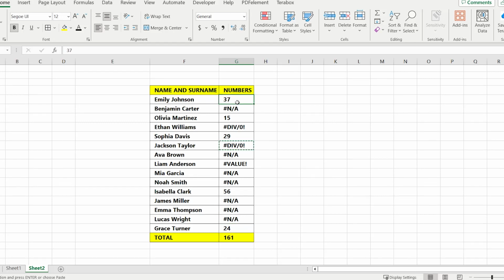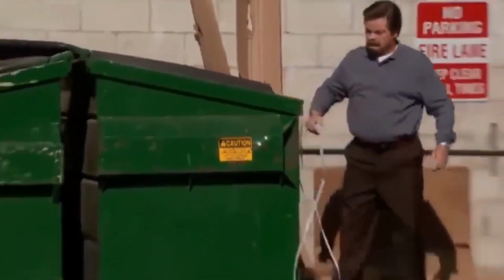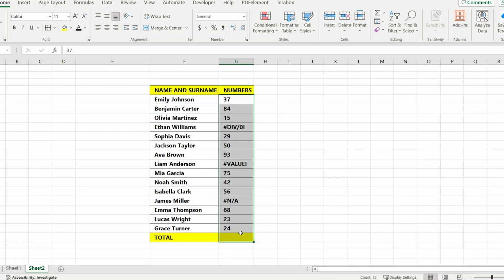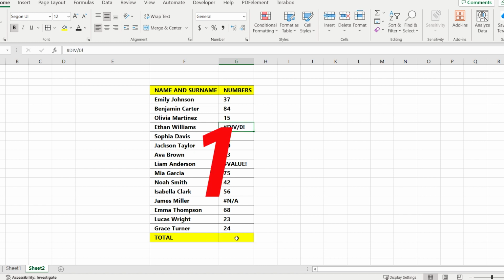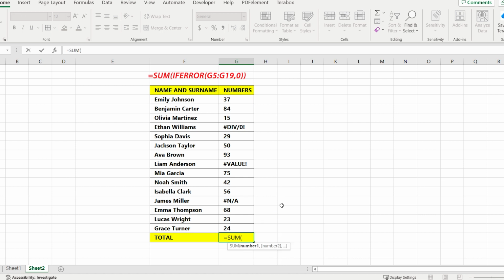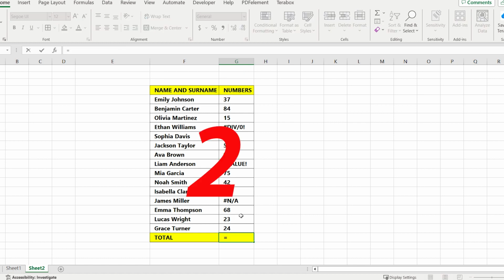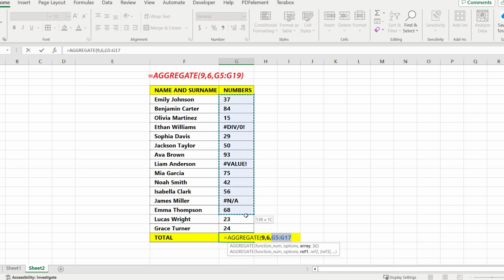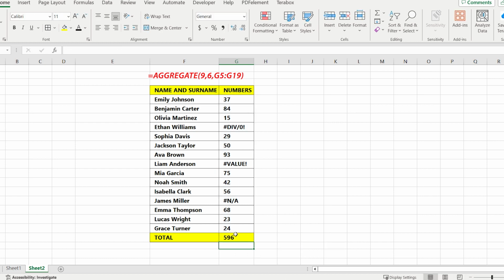How to Sum Ignoring ERRORS Excel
How to Sum Ignoring Errors in Excel Learn the process of calculating the sum in Excel while excluding error values, ensuring accurate and error-free results. How to Sum with Errors in Excel Explore techniques for summing values in Excel, even when encountering error values, to maintain data integrity. Sum with Errors in Excel Discover methods for calculating the sum in Excel, taking into account cells with error values, ensuring a comprehensive approach to data analysis.

Sum with Error in Excel Master the art of summing values in Excel, including error values, to accommodate various data scenarios and maintain accuracy. Sum with Error Values in Excel Gain insights into summing values in Excel that may include error values, ensuring a robust and adaptable approach to data processing. How to Sum Excel Ignoring N/A Learn how to calculate the sum in Excel while disregarding cells containing "N/A" values, optimizing your data analysis. How to Sum Columns in Excel with VALUE! Explore techniques for summing columns in Excel that may contain "VALUE!" errors, ensuring a comprehensive approach to data aggregation.

How to Get Excel to Ignore Error in Sum - Discover methods to configure Excel to ignore errors when calculating sums, ensuring a smooth and error-tolerant data analysis process. Excel Sum with Errors in Excel Master the process of summing values in Excel, even when encountering error values, for a more robust and accurate data analysis.

Excel Sum with Error Values Explore techniques for summing values in Excel, accommodating error values, and ensuring a comprehensive approach to data processing. How to Sum Cells and Ignore the DIV/0! Learn how to calculate the sum in Excel while ignoring cells that contain the "DIV/0!" error, ensuring accurate and error-free results. Sum Cells and Ignore DIV/0! Gain practical insights into summing cells in Excel while disregarding those with the "DIV/0!" error, ensuring a smooth data analysis process.